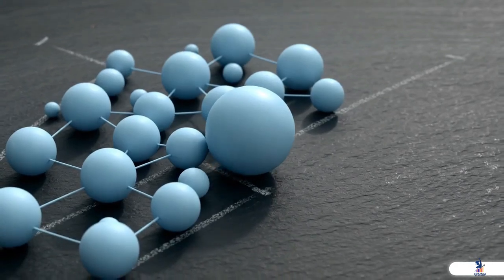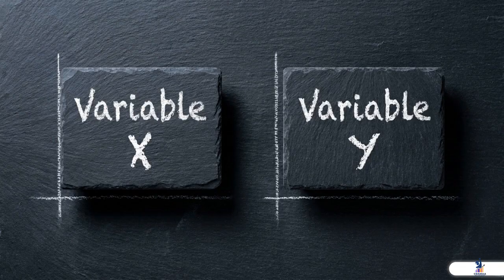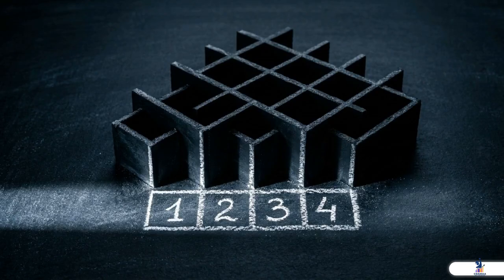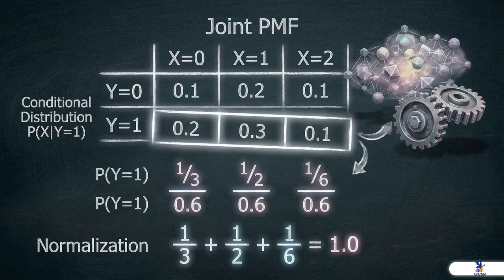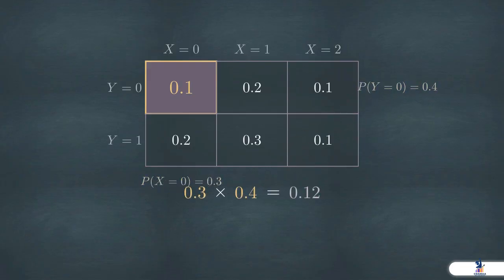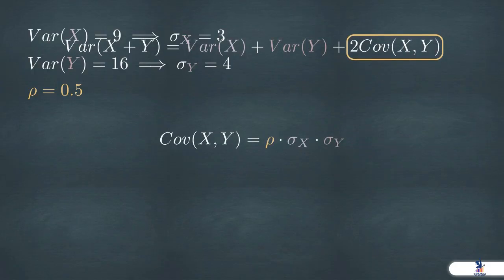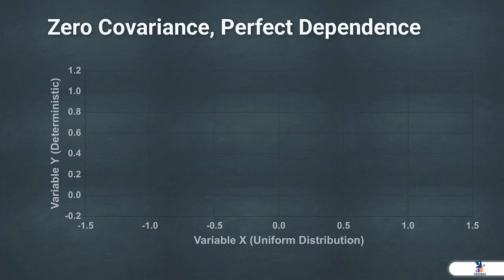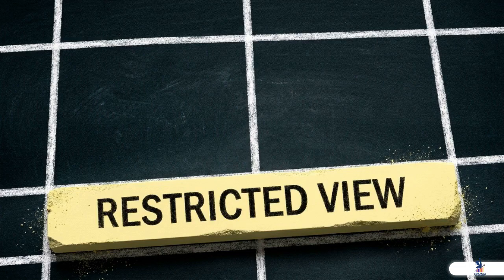The Architecture of Dependence Quantifying Multi Variable Risk 1 NEW